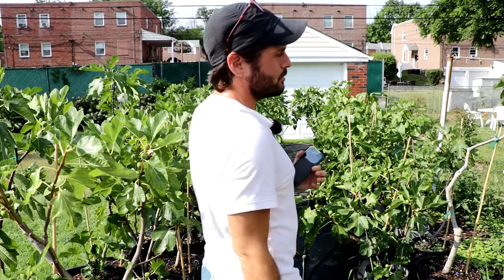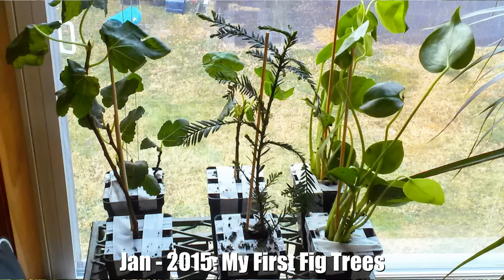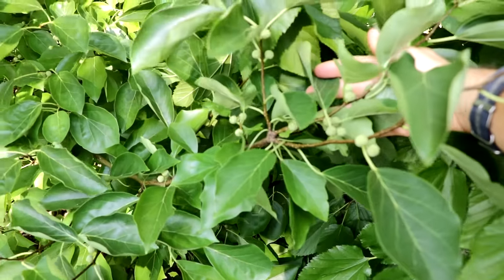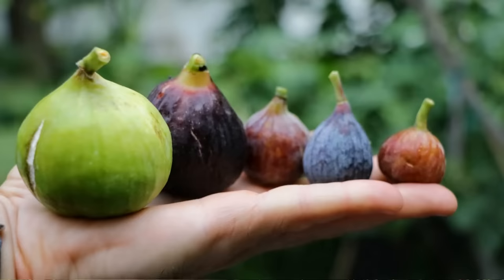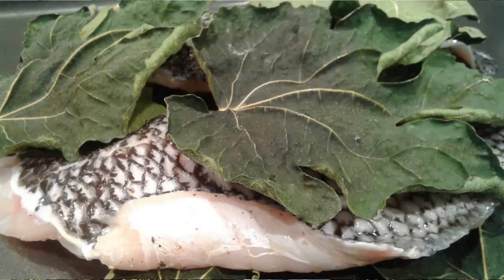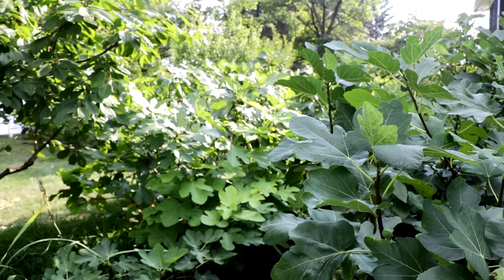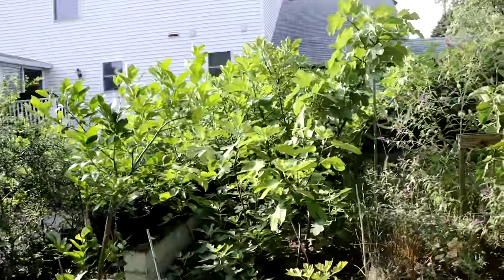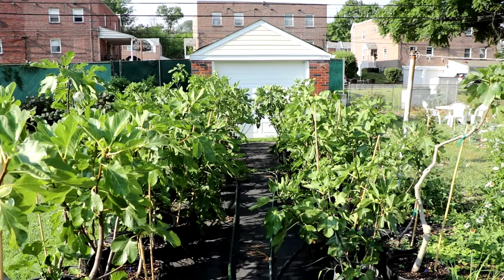Brand New to Growing Figs? Watch This...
Thinking about growing a fig tree? You’ve come to the right place. I'm Ross the "Fig Boss," and growing fig trees has been my passion since 2014.

Related: Growing Fig Trees: Tips and Tricks for a Successful Harvest

Figs are among the best-tasting fruits you can grow right in your backyard. Trust me, I've tasted and grown them all, but don't just take my word for it. Many cultures have loved and fought over them for 1000s of years. Growing fig trees also has numerous other personal benefits that nurture a connection to nature, provide insights into personal growth, and offer continuous learning opportunities.

They are also relatively easy to grow, even for novice gardeners. They are drought-tolerant and can adapt to a wide range of soil types. Figs are also self-fertile, which means that a single tree can produce fruit without the need for another tree for pollination. Did you know you can grow new fig trees by sticking a cutting into the soil? Fig trees are truly fascinating.

The video “Brand New to Growing Figs? Watch This…” offers an informative introduction to fig trees, covering essential facts and debunking common myths. It highlights the unique nature of figs, which are inverted flowers containing hundreds of tiny blooms. The video explains the vast genetic diversity within fig species, leading to a wide range of flavors, textures, and uses in the kitchen. Additionally, it addresses myths about fig color and pollination, emphasizing the importance of internal pulp color and the limited role of fig wasps in most homegrown figs.

The video also underscores the ease of growing fig trees, making them a suitable choice for gardeners across various climates. Figs are resilient, drought-tolerant, and capable of thriving in conditions where other fruit trees might struggle. Their ability to continuously produce fruit as they grow, combined with their historical significance and versatility, makes fig trees an appealing option for both novice and experienced gardeners. The video encourages viewers to explore the fascinating world of figs and offers additional resources for those interested in learning more.

Introduction (0:00):
Introduction to fig trees and myths about them.
Family and Species (2:05):
Fig trees belong to the Moraceae family, with thousands of varieties in the Ficus carica species.
Genetic Diversity (3:18):
Diverse fig varieties result in a wide range of flavors and textures.
Fig Uses (4:29):
Figs are versatile in the kitchen; fig leaves are also useful.
Historical Significance (5:03):
Figs have been cultivated for over 12,000 years, tied to human history and culture.
Myths about Color and Flavor (7:19):
Fig skin color doesn’t determine flavor; interior pulp color is key.
Pollination and Wasps (8:30):
Clarifying myths about fig pollination and the role of the fig wasp.
Ease of Growing (11:20):
Figs are easy to grow, adaptable, and drought-resistant, thriving in various climates.
Unique Fruiting (15:41):
Figs continuously fruit as they grow, unlike most other fruit trees.